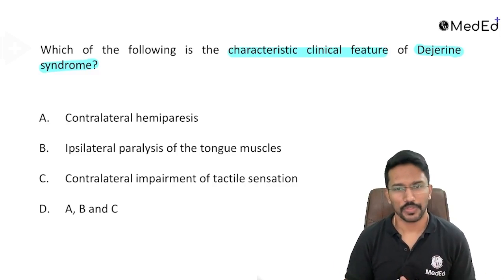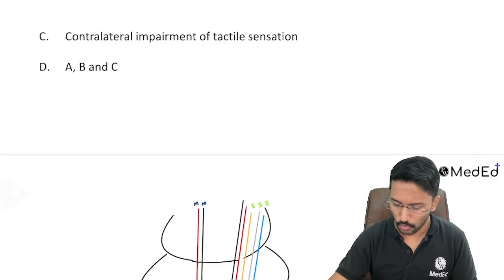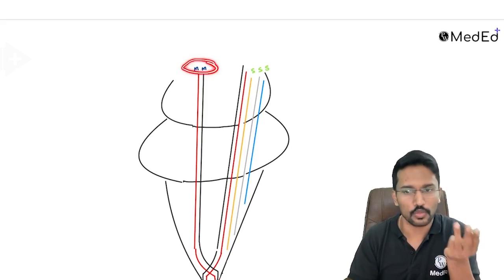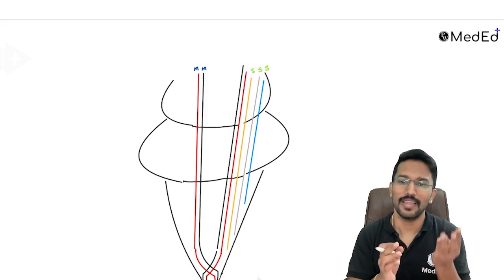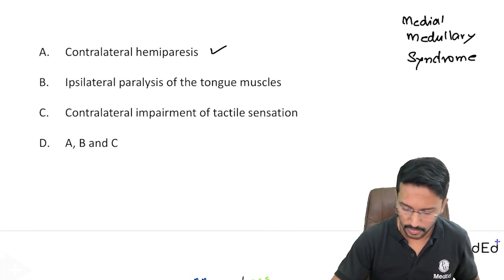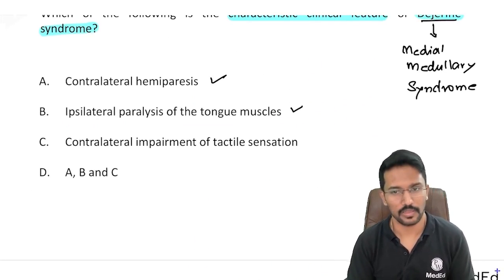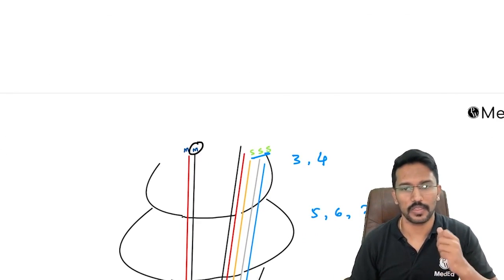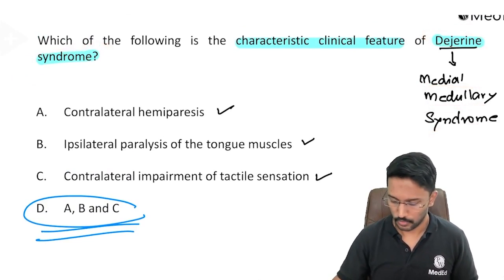Which of the following is the characteristic clinical feature of Dejerine syndrome?....